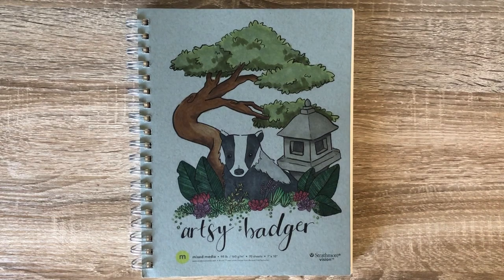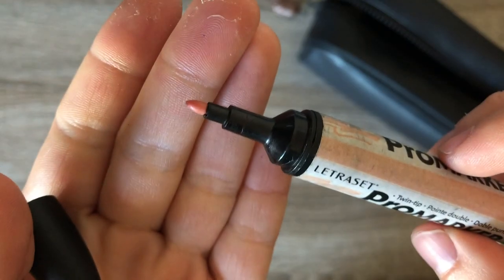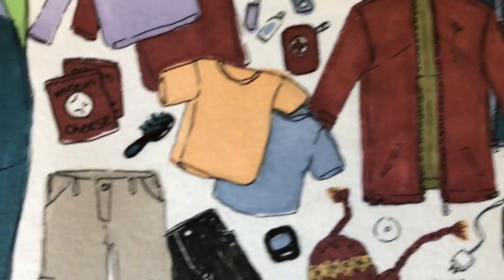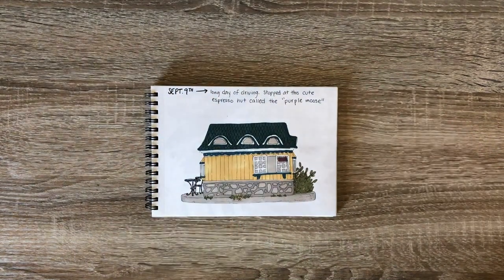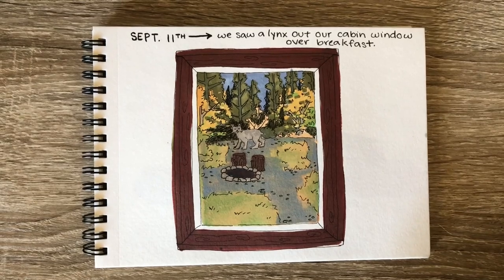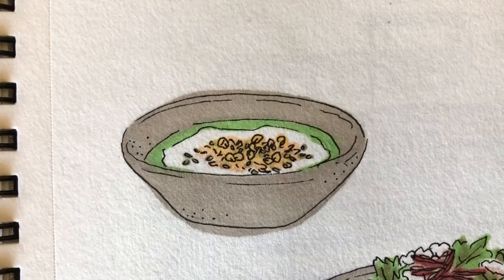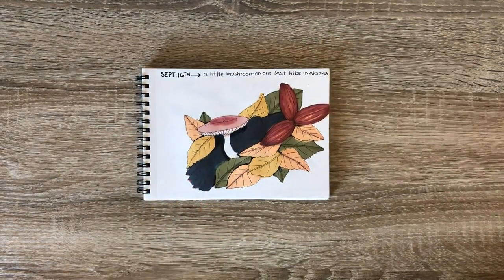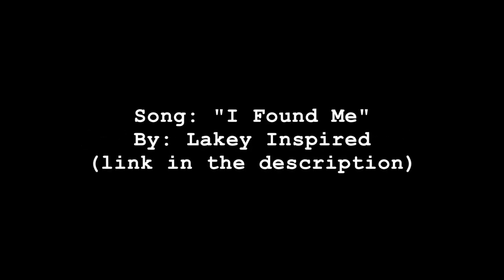Mini Sketchbook Tour [my alaska travel journal]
Hello Everyone!
Hope you enjoyed watching this mini sketchbook tour of my travel journal from Alaska and hearing my voice for the first time! I really love the way it turned out. I can't wait to have more travel journals like this for my future adventures.
Join me next Saturday for a "Style Swap Challenge" doodle.

Materials Used:
- Bee Paper Co-Mo Heavyweight Sketch Paper in 5"x7"
- Pentel Twist-Erase Pencil in 0.5
- Uni-Ball Signo Broad Gel Pen in White
- Zebra Fude Brush Pen, Extra Fine in Black
- Sakura Pigma Micron Pen 01 and 03 in Black
- Promarkers in Sunkissed Pink, Saffron, Apple, Cornflower, Lilac, Burnt Umber, Mustard, Olive Green, Petrol Blue & Warm Grey 2

Song: "I Found Me"
By: Lakey Inspired

(I was inspired by Fran or Frannerd to make this travel journal. Please check out her YouTube channel